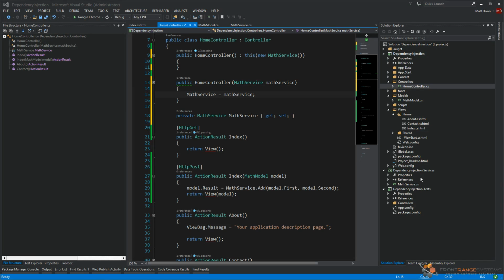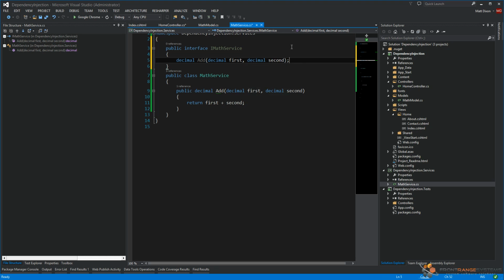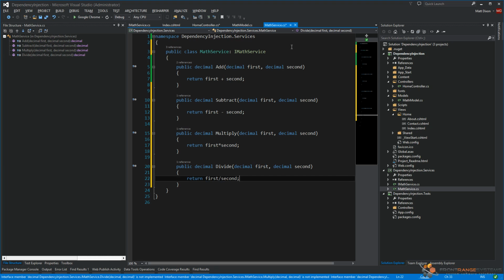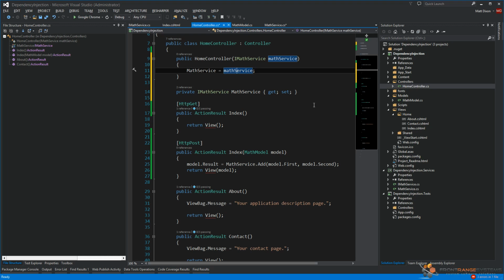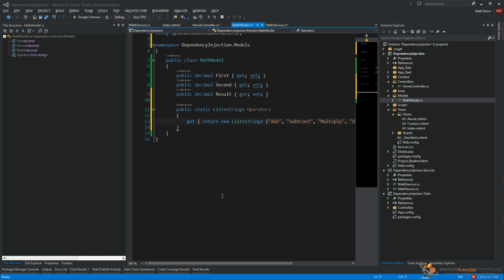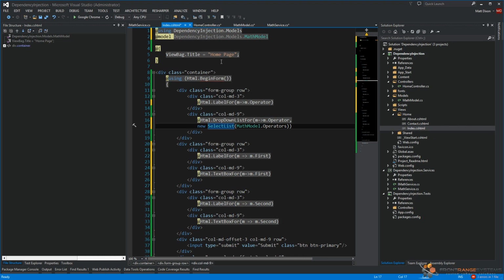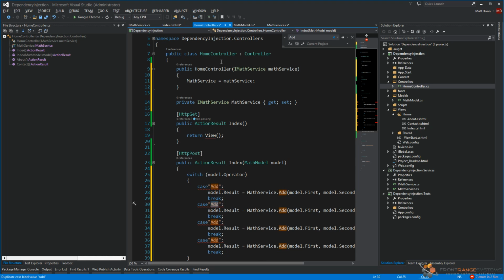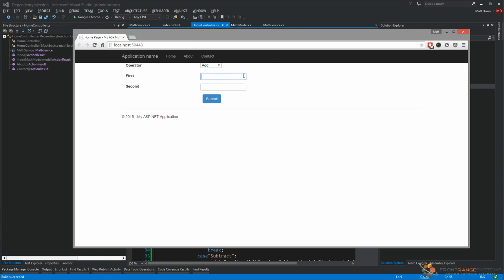Dependency Injection - Part 6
Interface Based Service